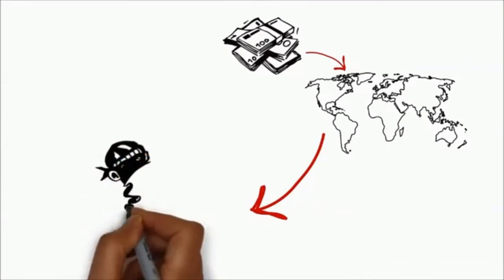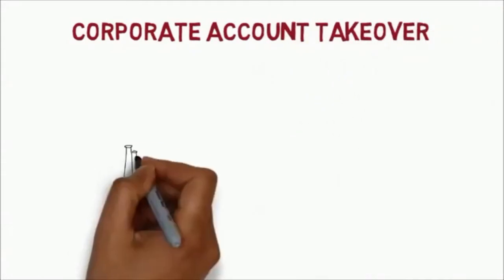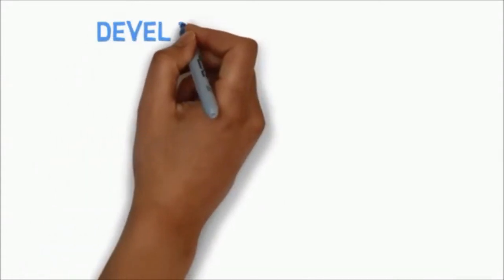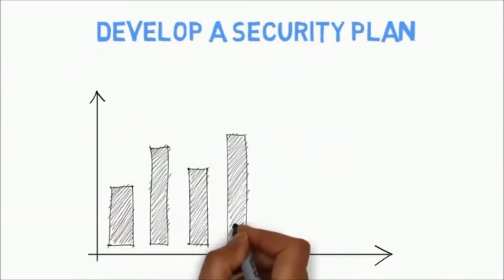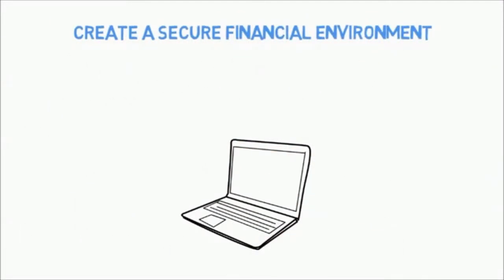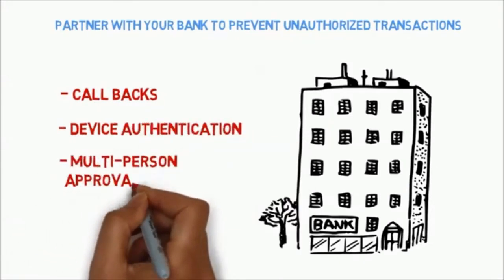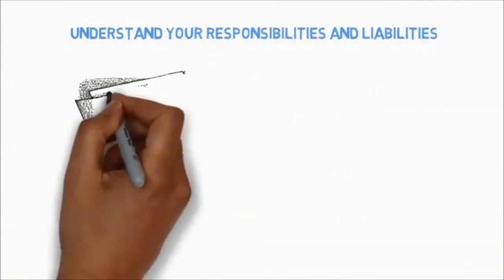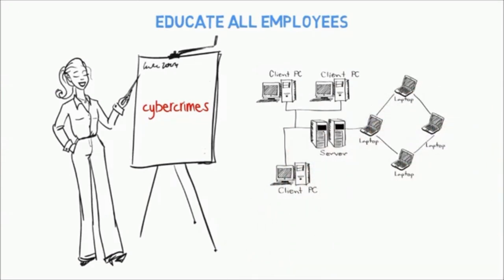Protect your Business from Corporate Account Takeover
A great easy to follow video explaining how you can lose control of your accounts and steps to prevent and regain control.